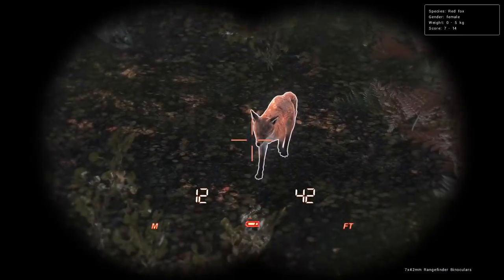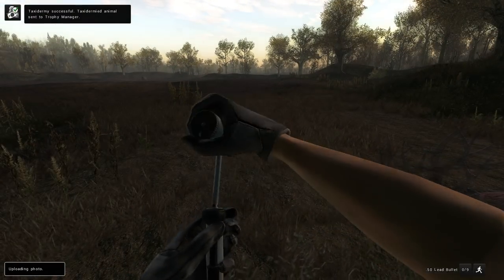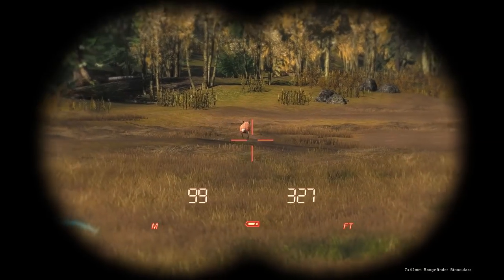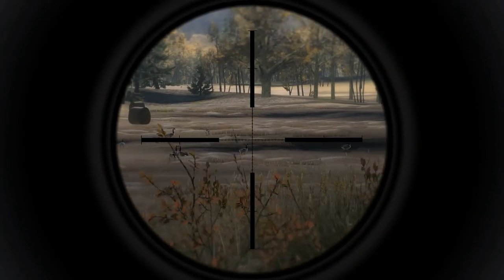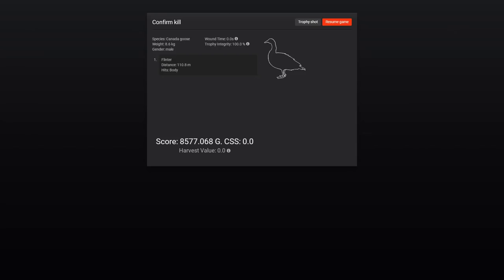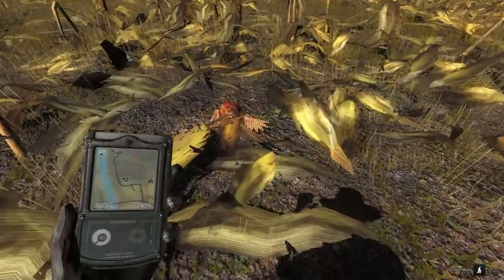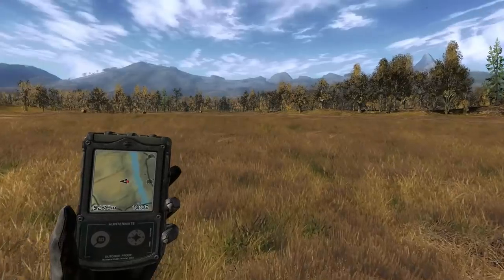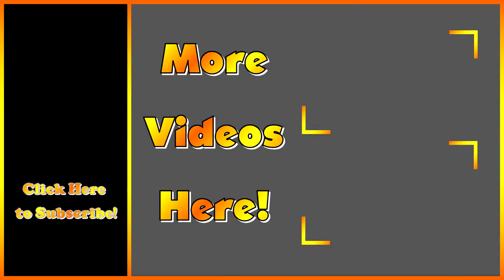Let's Go Trophy Huntin' | S2E2 | theHunter Classic 2018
theHunter Classic gameplay! Let's Go Trophy Huntin' Season 2 Episode 2, hunting Red Deer, Red Fox, Canada Geese, and more on Hirshfelden, trying to fill a trophy lodge with monsters!

Special thanks to:
Skelet_Elvis  -  Beano  -  The Sportsman Channel  -  Bbuttonbran   magnum_73  -  TEMPEST Gaming  -  Nickolasbigelow Crazycanuck76  -  Julia Chilled Gaming  -  Kariiusgirl  -  Reekyracer, Triggatray26  -  alaskaoutdoors  -  Bennett  -  Buckshot  -  K1ller K0ng847  -  Boota Maxwell  -  robbins1992  -  NicholasXX1015  -  Nodorf